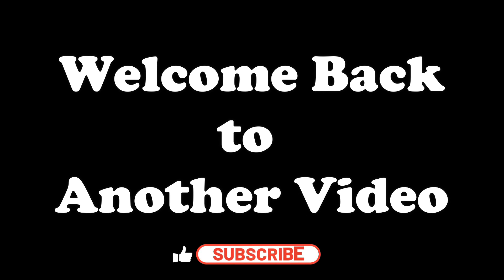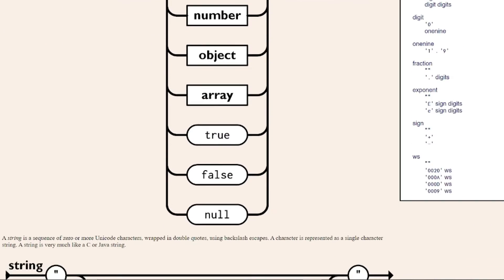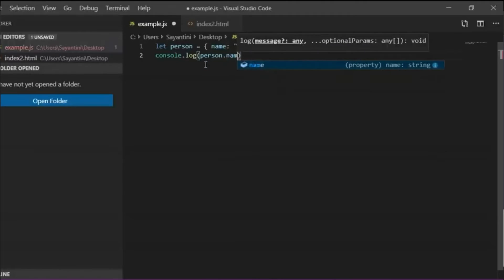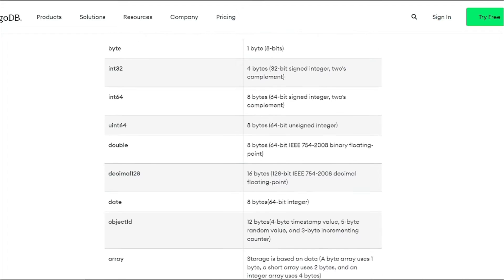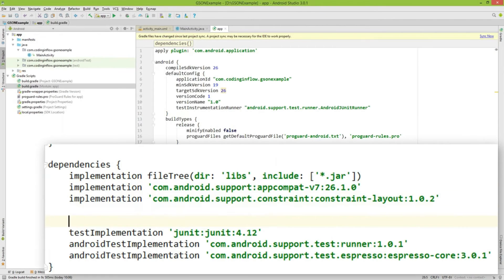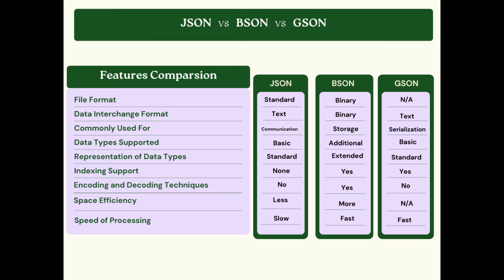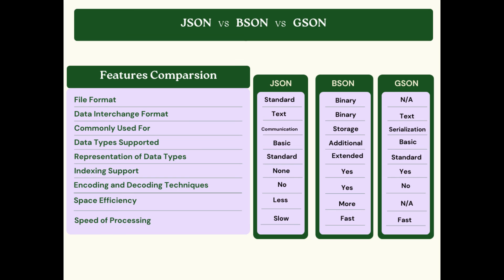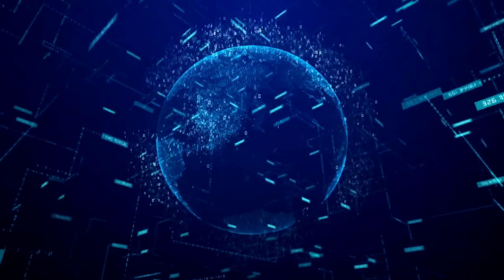Coding Interview: JSON Versus BSON Versus GSON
In this video we will go over the differences between the 3 file formats for big data that is json , bson and gson. This question comes allot in coding interviews.